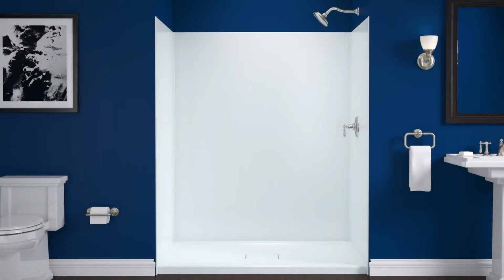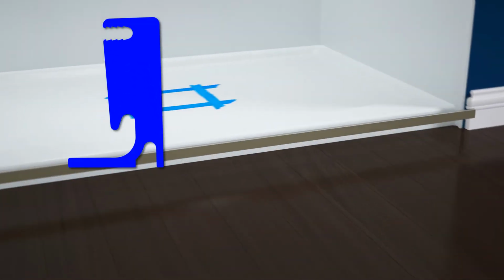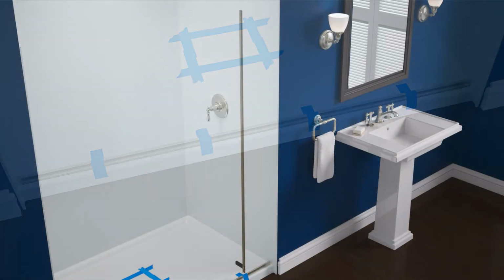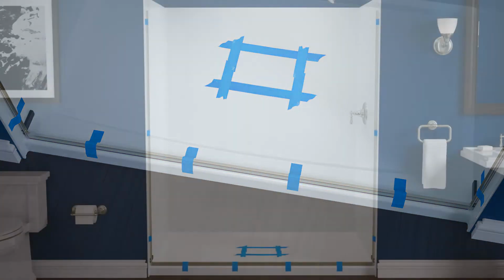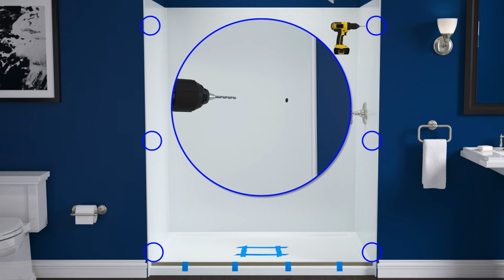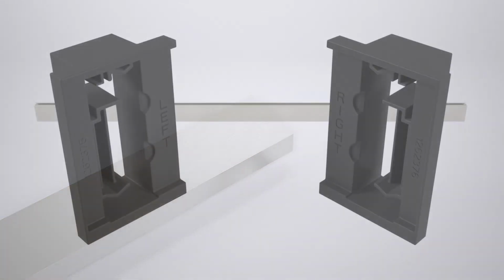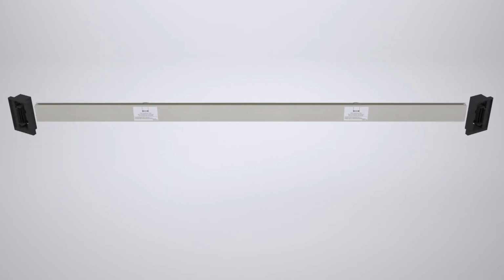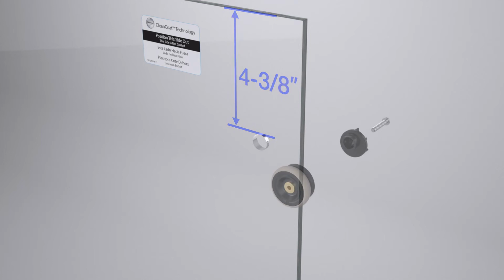Installation - Levity Sliding Bath and Shower Doors-Rev C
Step-by-step installation instructions for KOHLER Levity Sliding Bath and Shower Doors. Videos showing the installation of the blade handles and roller adjustment for the Levity doors are also available.